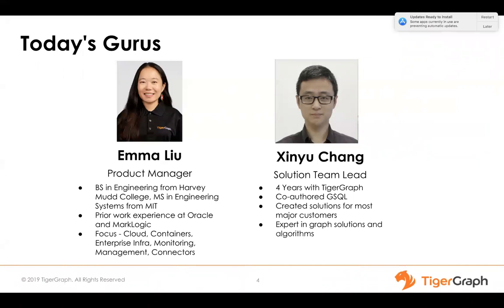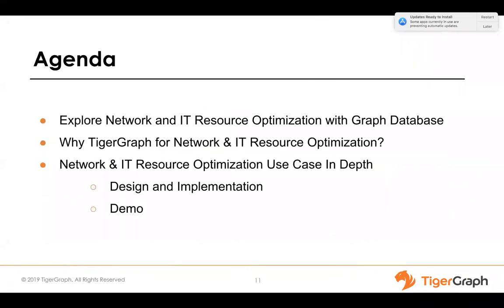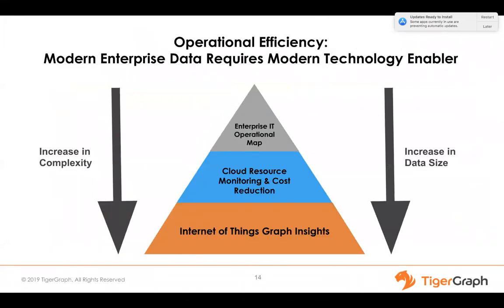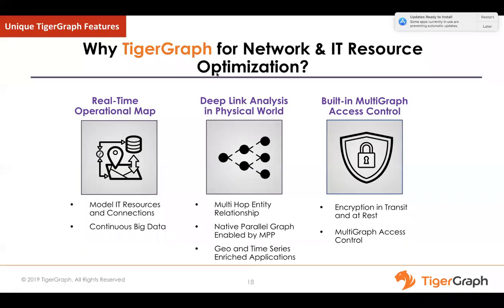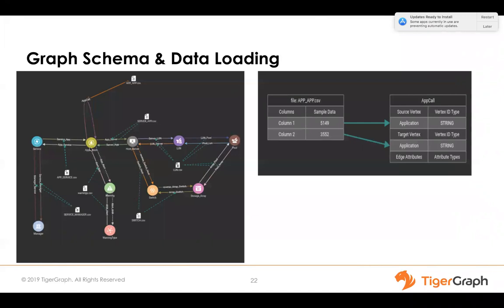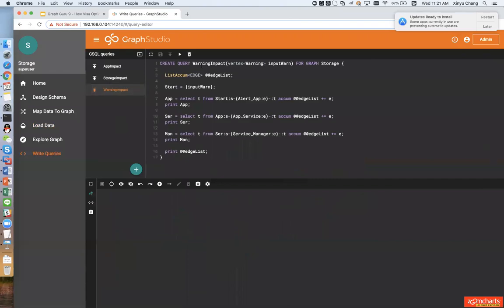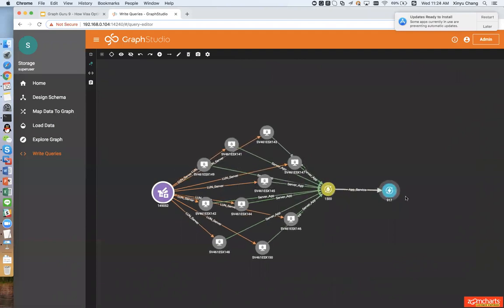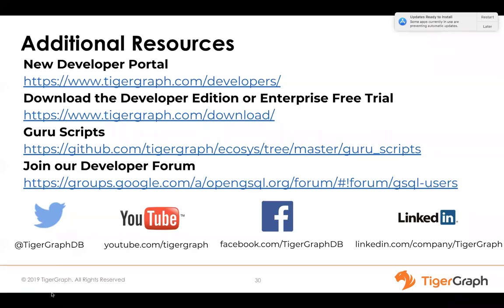Graph Gurus Episode 9: Optimizing Network and IT Resources with a Graph Database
In this Graph Gurus webinar, we use the TigerGraph Developer Edition to build a solution to model and optimize Network and IT resources. In this episode, we:

-Share the challenges of managing the complex network and IT environments

-Present a graph solution to model, visualize and optimize a real-time operational graph of the interconnected network and IT resources using TigerGraph GraphStudio and GSQL

-Review test datasets and GSQL queries for the solution